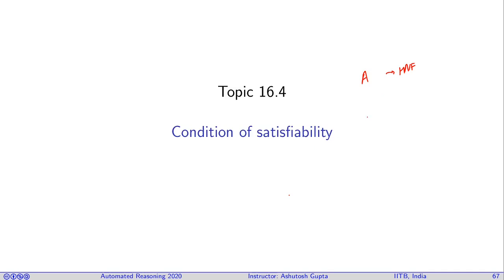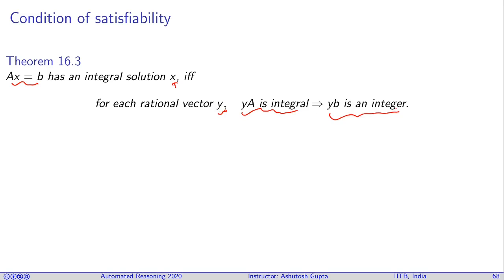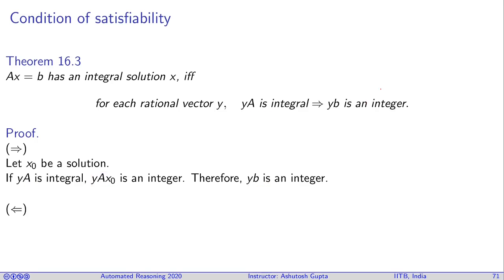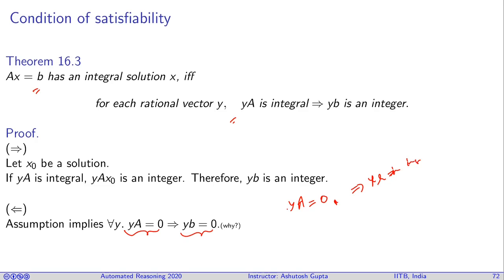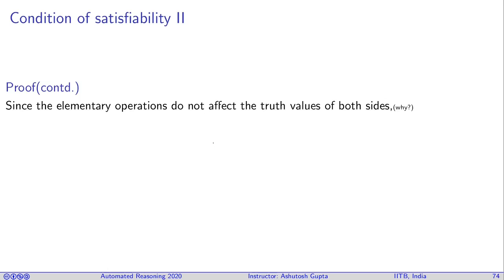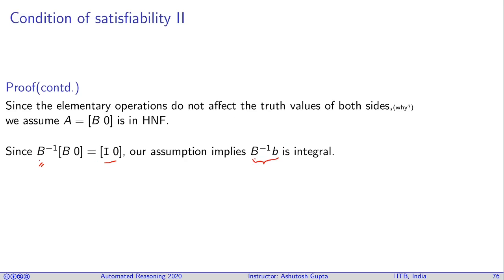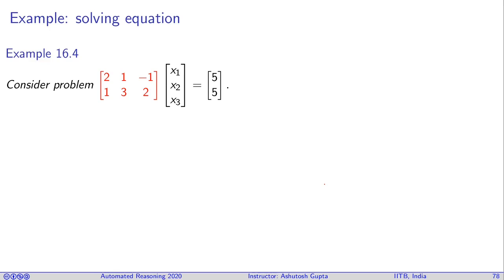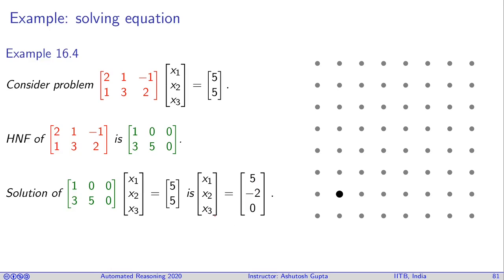Lecture 16-3 Condition of satisfiability